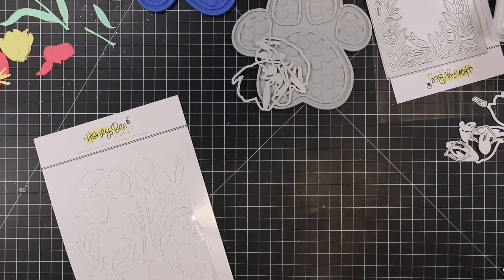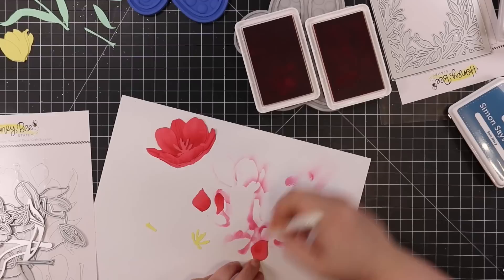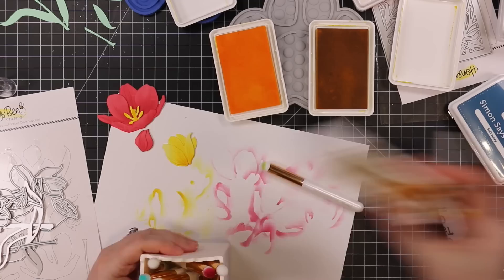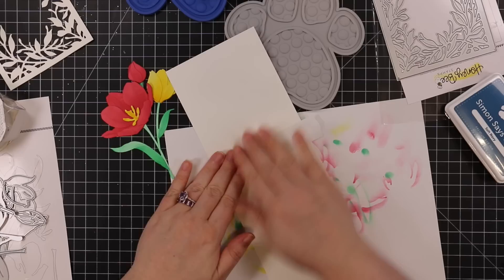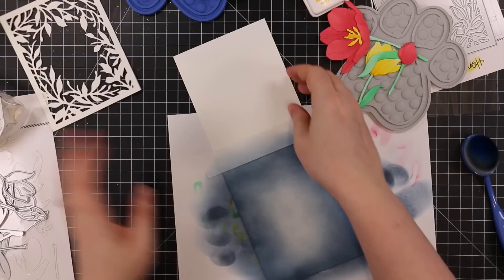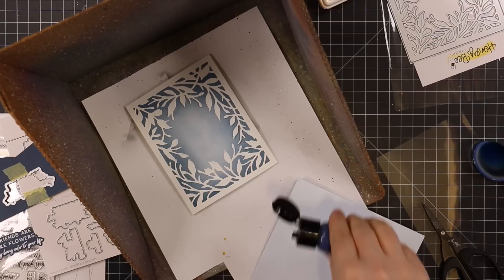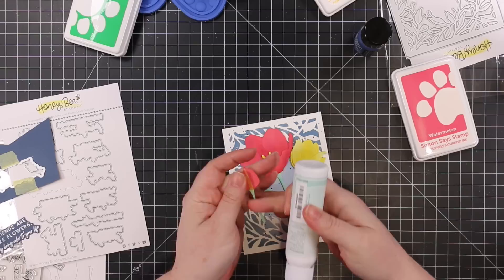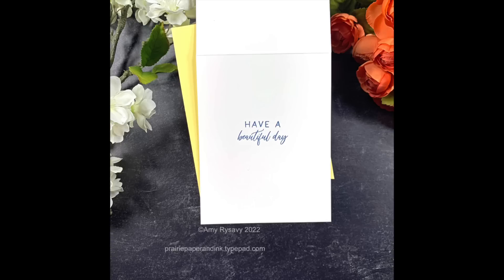Honey Bee Lovely Layers: Tulips Card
• Simon Says Stamp Premium Dye Ink Pad SOFT NAVY

• Trinity Stamps NIGHT SKY NAVY SATIN BAUBLES Embellishment Box